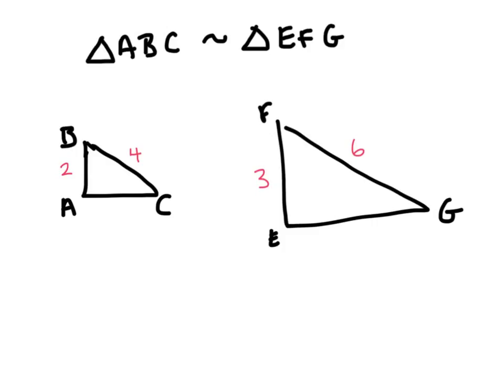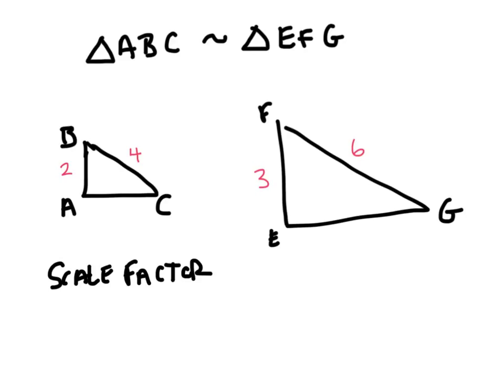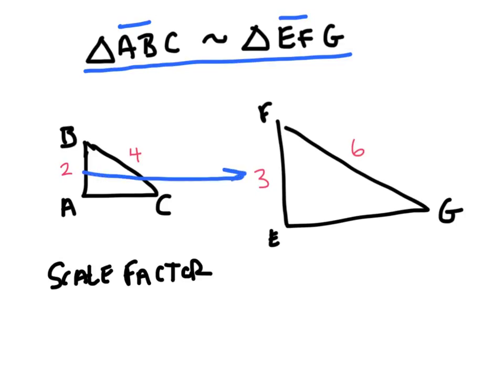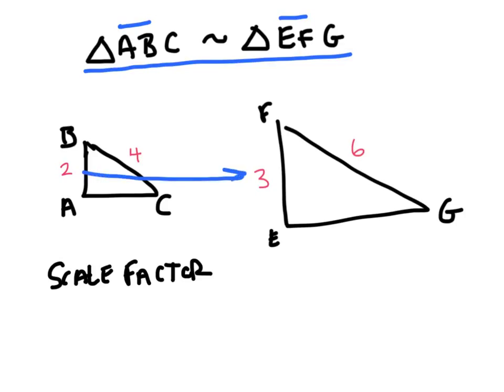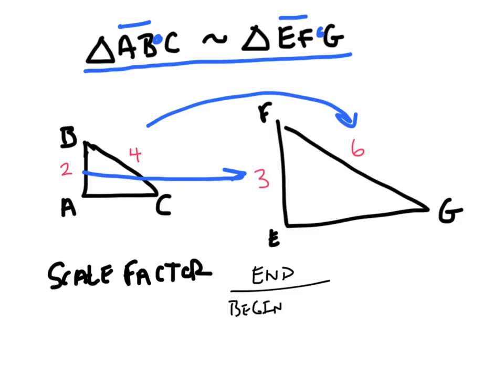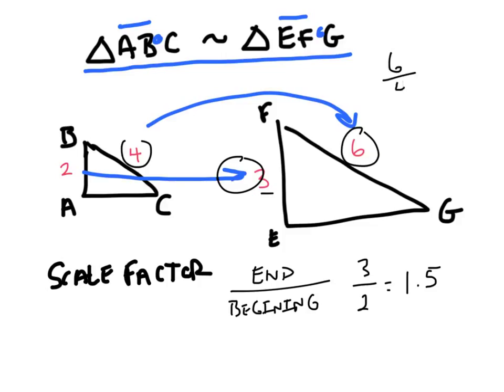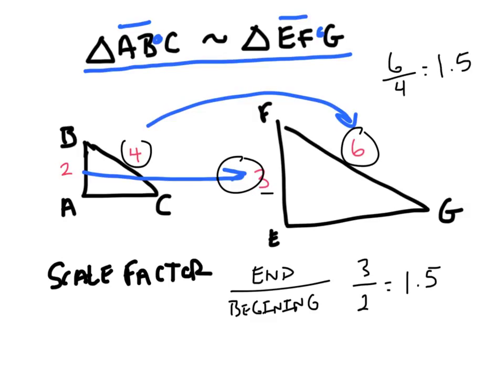Scale Factor with Sim Figs